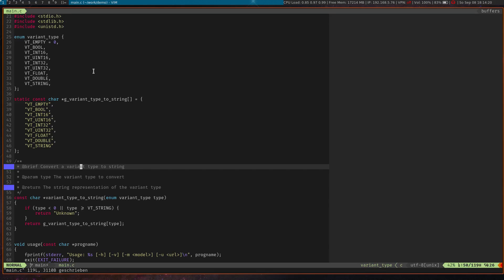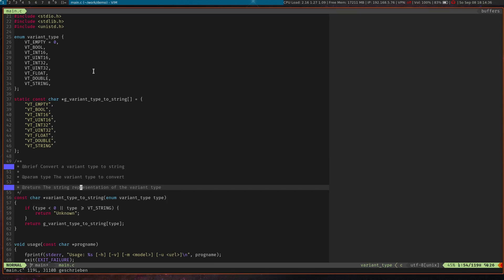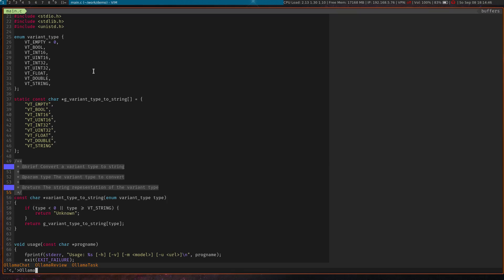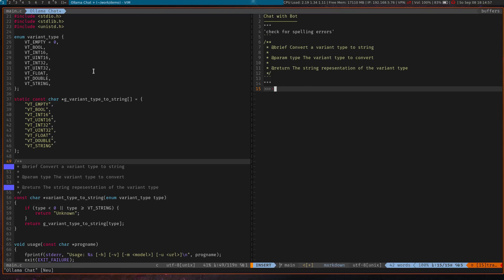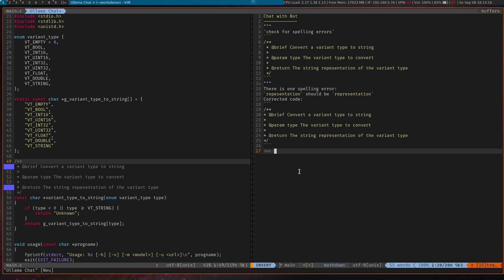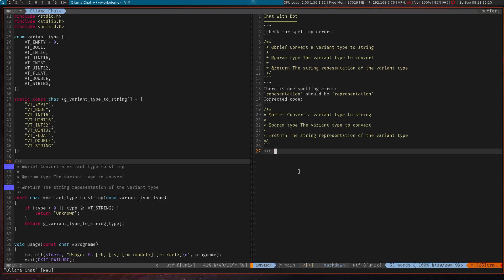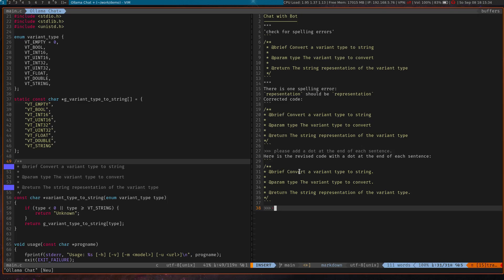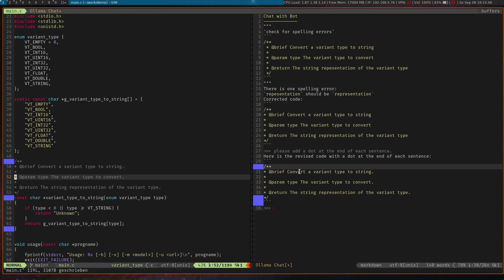Vim Ollama Custom Prompts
This demo shows how to use the OllamaTask command to defined custom prompts. In this case to check for spelling errors. The model used for this was 'Llama3'.